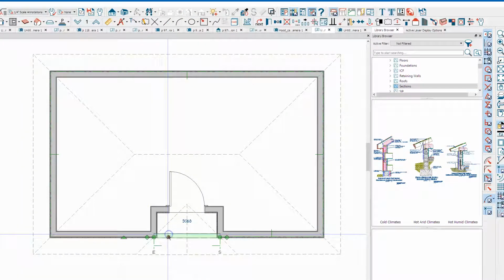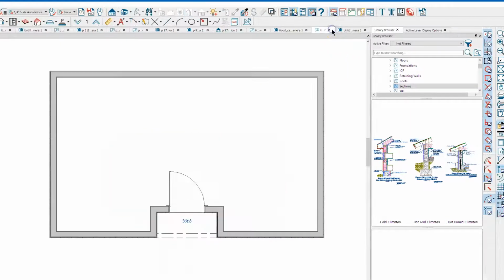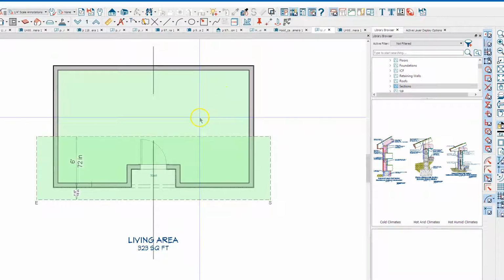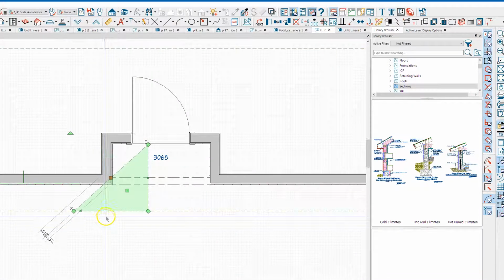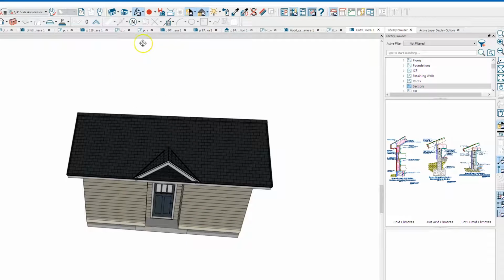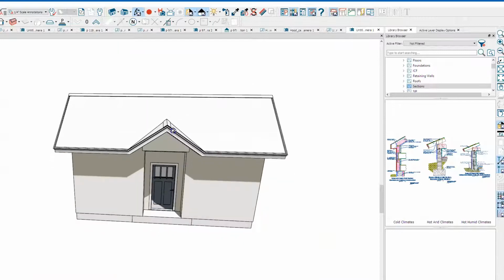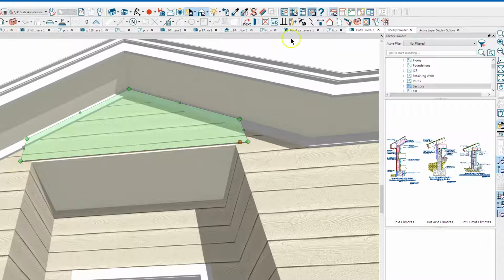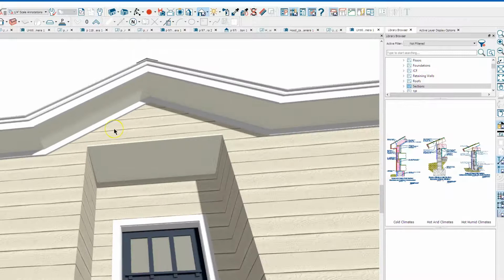Very Basic Manual Roofs - Gable Over Door - Chief Architect / Home Designer Pro